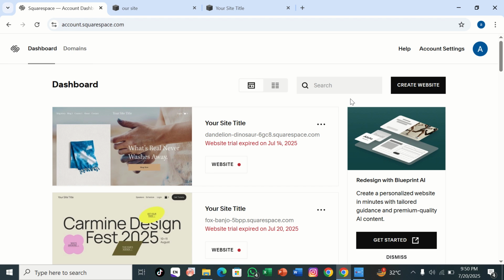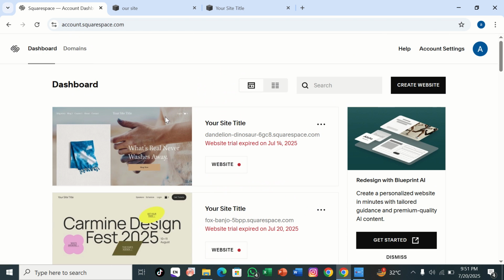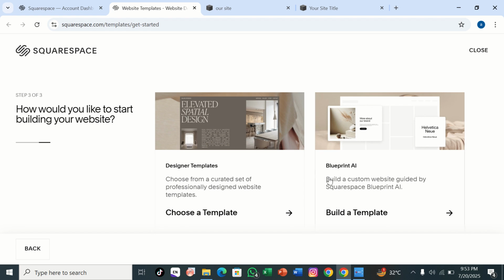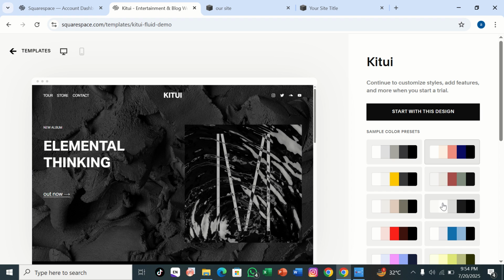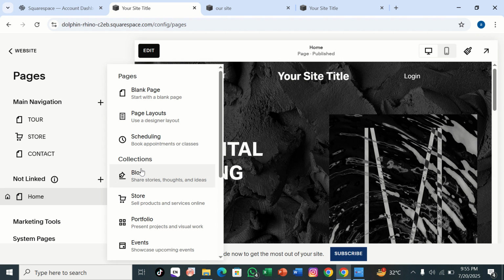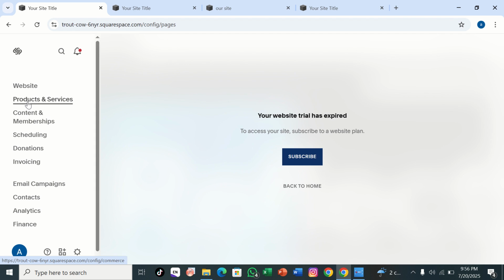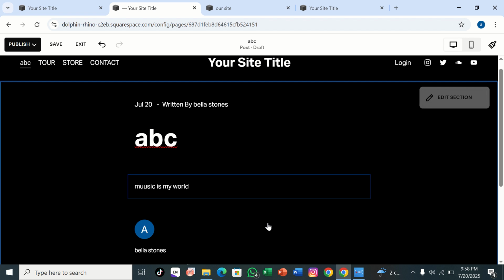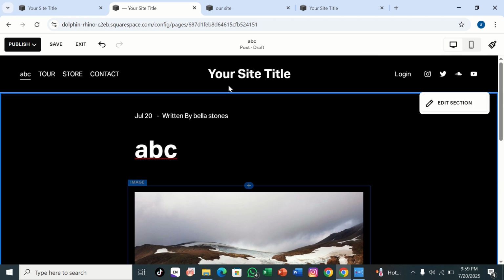Squarespace Blog Image Tutorial | How to Add Images to Squarespace Blog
If you are looking for a video about Squarespace Blog Image Tutorial, here it is!